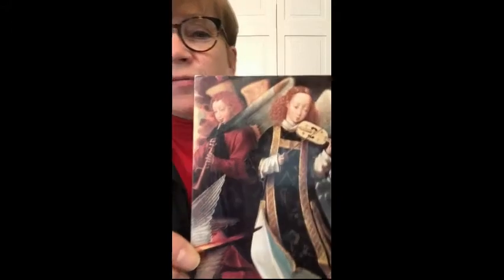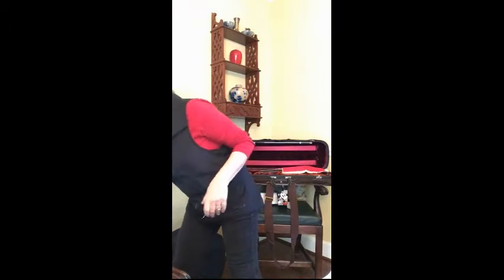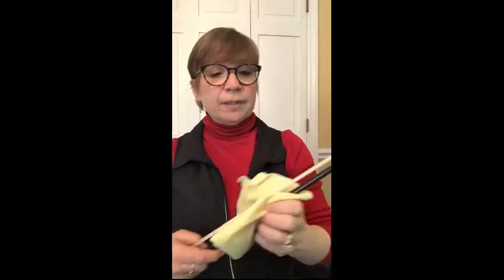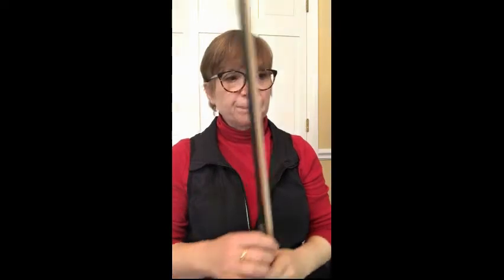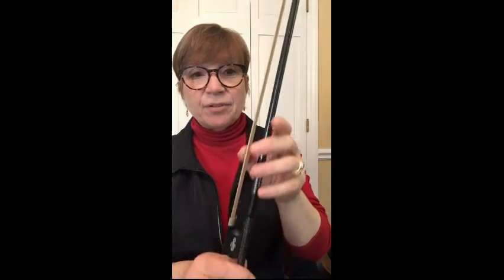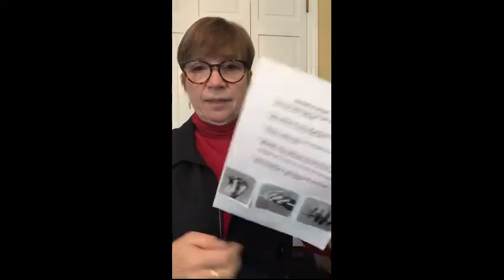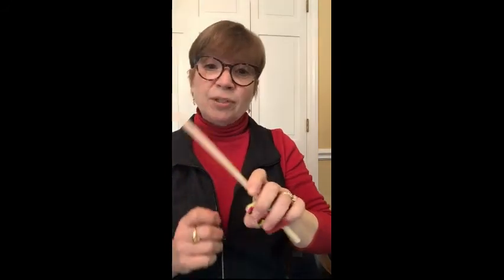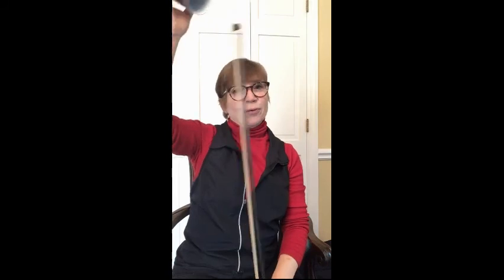All Things Bow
with Mrs. Chandler (Montclaire and Winterfield)